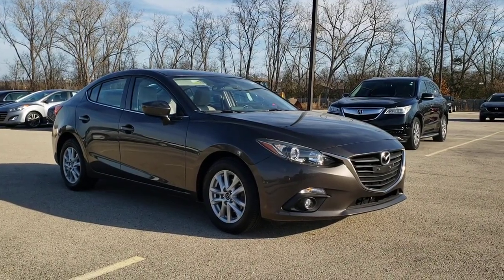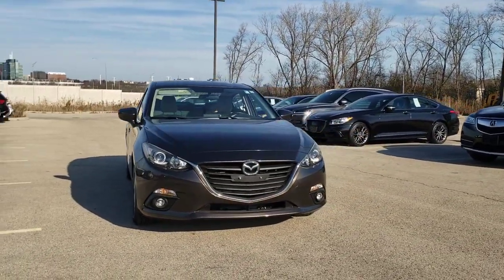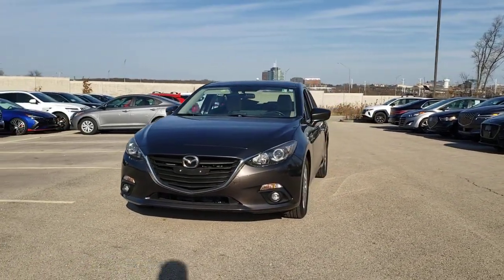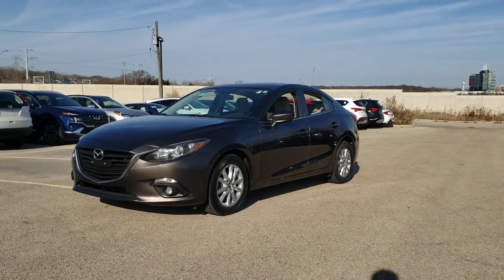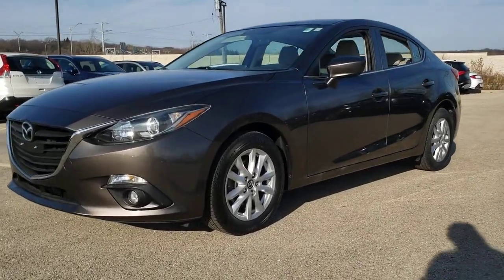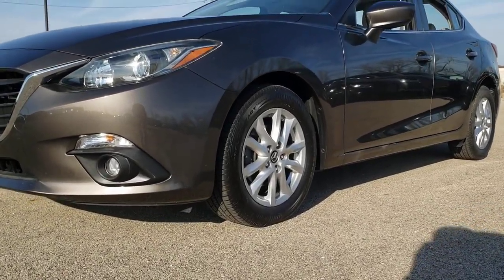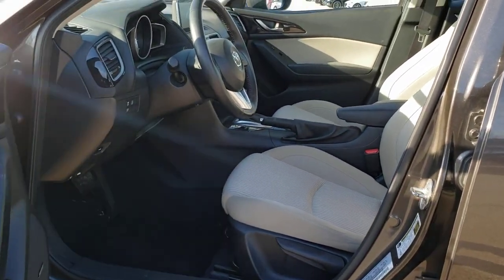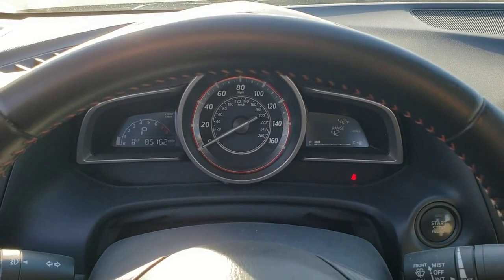2015 Mazda Mazda3 Downers Grove, Elmhurst, Naperville, Lislie, Countryside, IL M15675A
Titanium Flash Mica Used 2015 Mazda Mazda3 i Touring available in Downers Grove, Illinois at Pugi Hyundai Mazda VW. Servicing the Elmhurst, Naperville, Countryside, Lislie, IL area.

2020 W. Ogden Ave

Odometer is 38006 miles below market average!CARFAX One-Owner. Clean CARFAX.Titanium Flash Mica 2015 Mazda Mazda3 i Touring30/41 City/Highway MPG 30/41 City/Highway MPGMazda3 i Touring, 4D Sedan, SKYACTIV-G 2.0L 4-Cylinder DOHC 16V, 6-Speed Automatic, FWD, Titanium Flash Mica, Sand Cloth.Awards:* 2015 KBB.com 10 Tech-Savviest Cars Under $20,000 * 2015 KBB.com 10 Best Late-Model Used Cars Under $15,000 * 2015 KBB.com Best Buy Awards Finalist * 2015 KBB.com 10 Best Sedans Under $25,000 * 2015 KBB.com 10 Most Awarded Cars * 2015 KBB.com 10 Coolest New Cars Under $18,000 * 2015 KBB.com Brand Image Awardsi Touring6-Speed Automatic SKYACTIV-G 2.0L 4-Cylinder DOHC 16V FWD